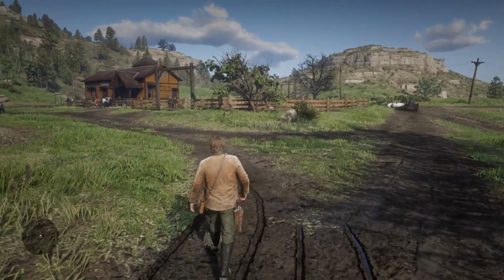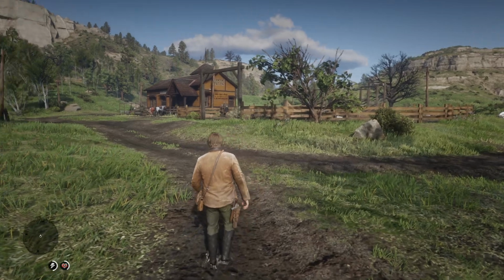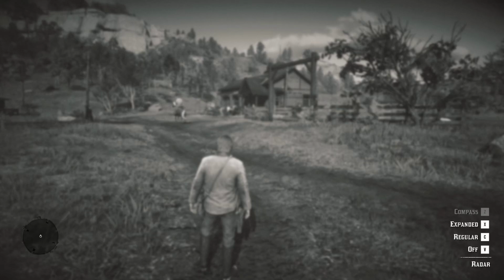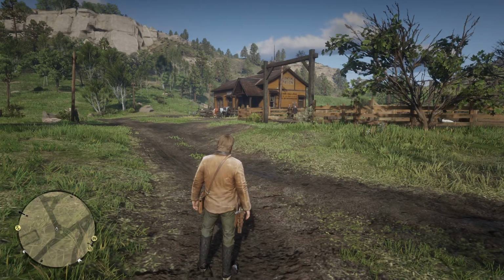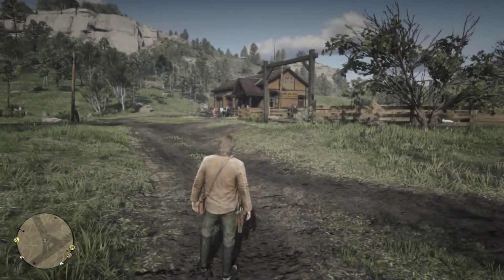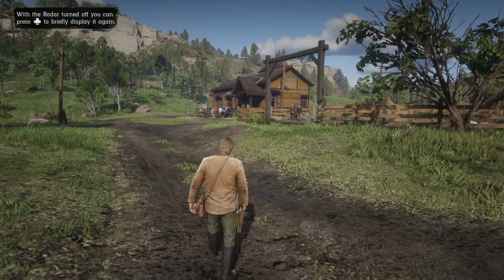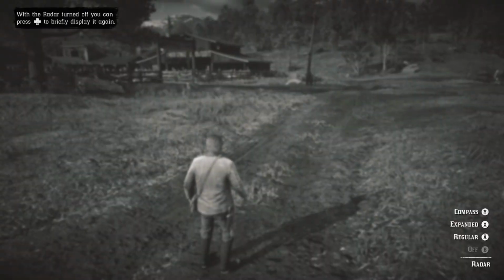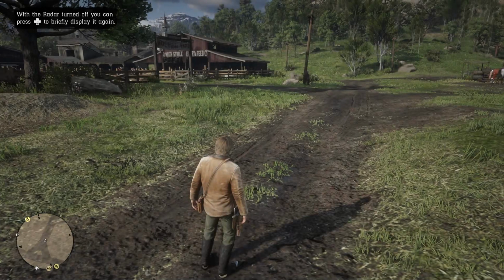Red Dead Redemption 2 Bigger Mini Map Radar HUD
in this video, i show you how to make the mini map radar hud bigger in red dead redemption 2 by adjusting the in-game settings for better visibility and gameplay awareness. Did this video help? Thanks!